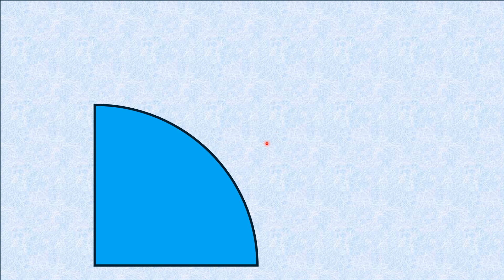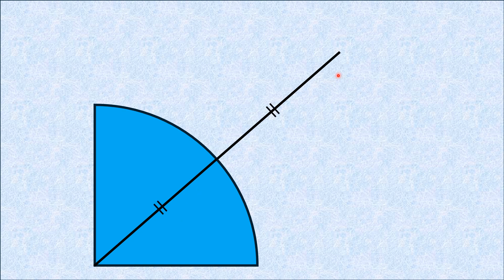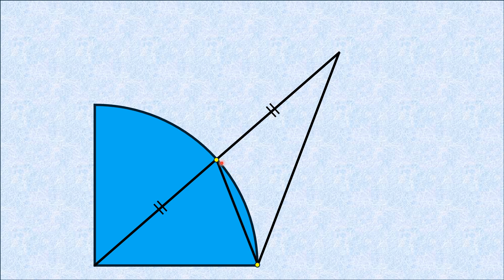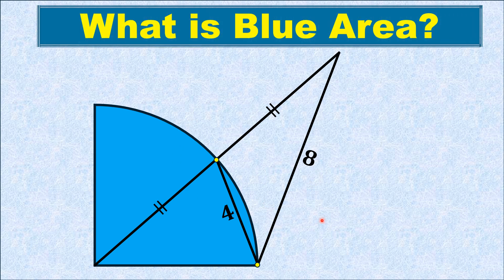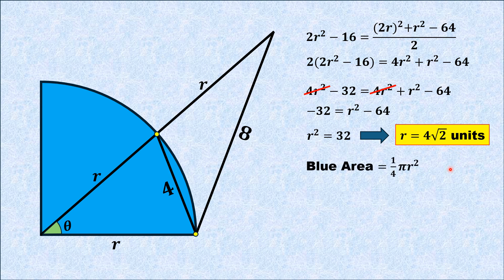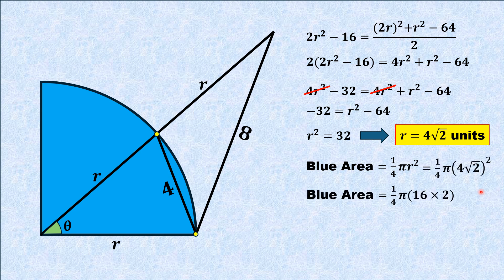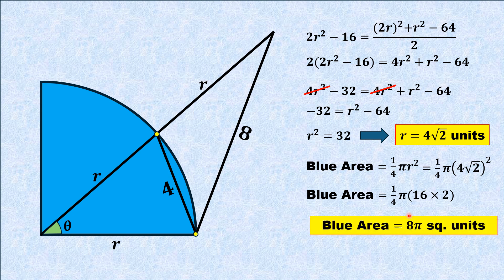Solving Area Puzzle of Blue Quarter Circle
In this problem, a quarter circle is given. A radial line is extended in such way that the outer portion of line is equal to the radius of quarter circle. Two triangles are formed with dimensions (radius, radius,4) and (2 radius, radius, 8). By this limited data, we have to find the area of quarter circle.

In this video, we have given a detail step by step solution of the above problem. You can check for easy and animated solution of this riddle.

AMS Math,
Brain Teasers,
Math challenges,
Geometry puzzles,
geometry puzzle,
geometry of quarter circle,
puzzle about quarter circle,
quarter circle geometry puzzle,
area puzzle,
geometry area puzzle,
area of shaded region,
blue shaded area,
law of cosines applications,
application of law of cosines,
law of cosines,
quarter circle riddles,
viral geometry problem on social media,
social media geometry viral,
geo,
metry,
math ams,
math,
Green Area Geometric Puzzle